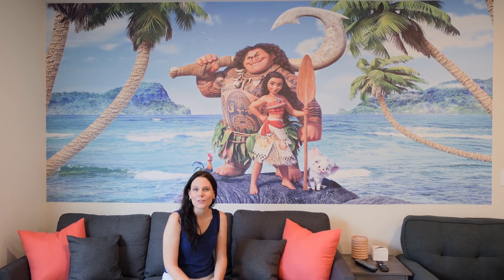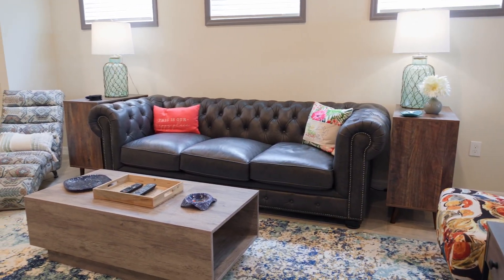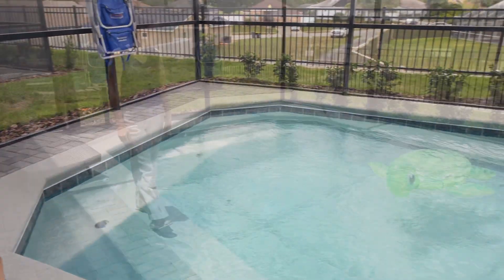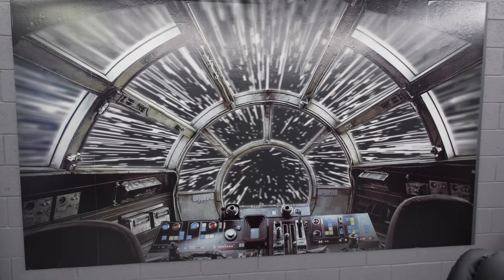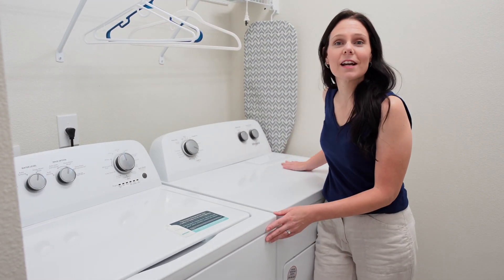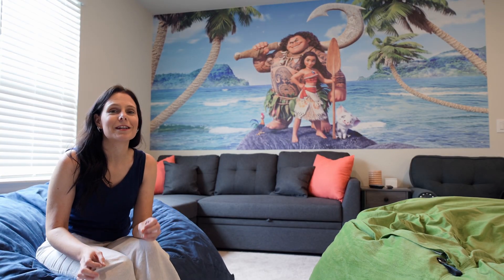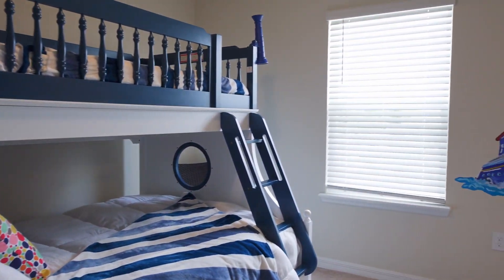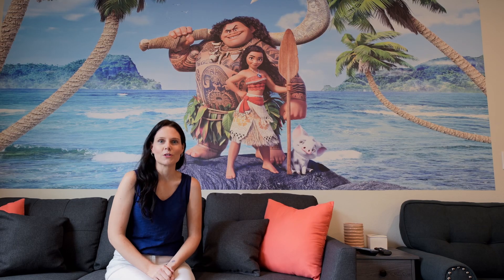Ohana House | Vacation Rental | Full Walkthrough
Ohana House at Windsor Island Resort is a 5BR/ 5BA beautifully decorated vacation rental home located minutes from the Disney parks.

Join us on a full walkthrough of this vacation home to see all the wonderful amenities you will have while staying here. From the multiple living rooms to relax in, to your own private pool, and the fun game room with PS5 and big screen projector to watch your favorite movies on, you will surely find this vacation rental meets all of your vacation needs.

Blanc Visual Media offers photography and videography services to short term rental owners to help show off their beautiful and unique vacation rental.